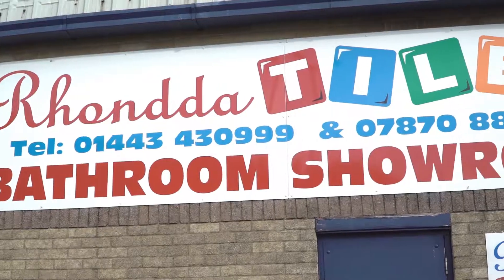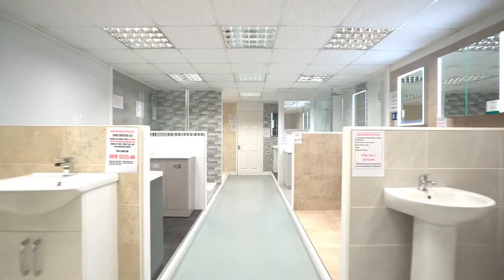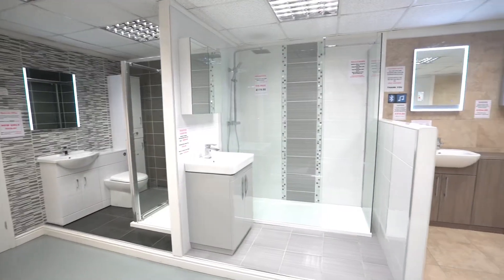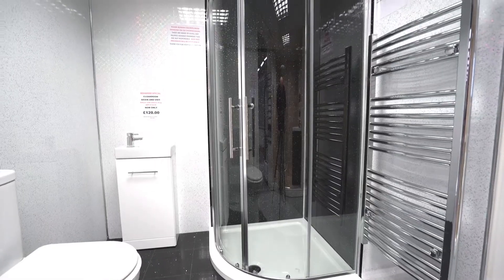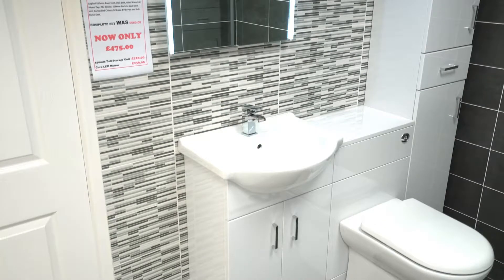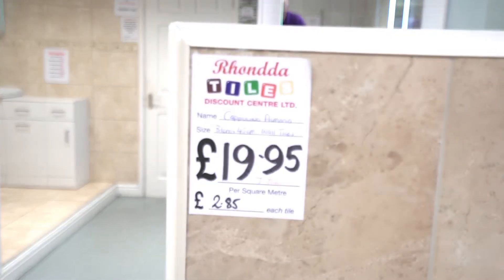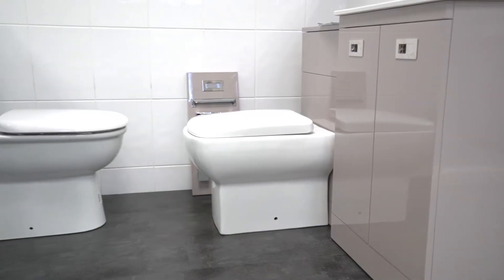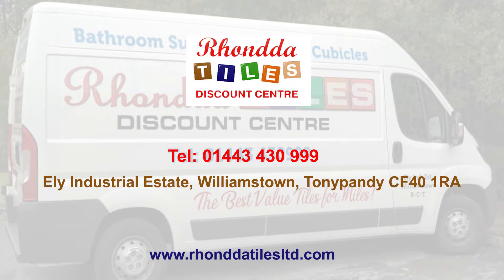Bathrooms - Rhondda Tiles Discount Centre - Tonypandy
Are you looking for a beautiful new bathroom installation? Call Rhondda Tiles Discount Centre in Tonypandy today on 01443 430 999 for more information.  Our expert team can help you find the ideal new bathroom to complement your home.